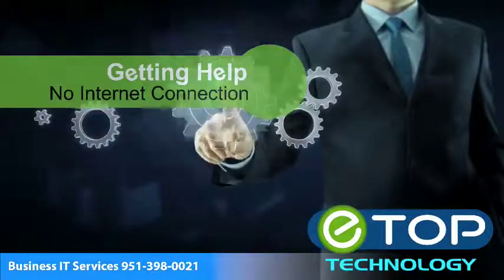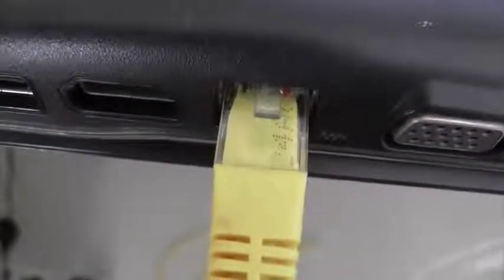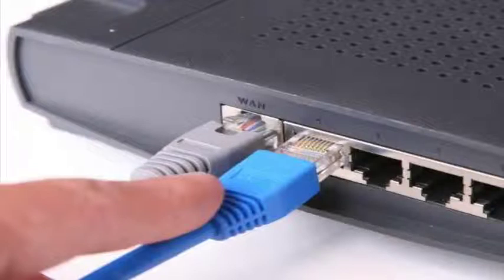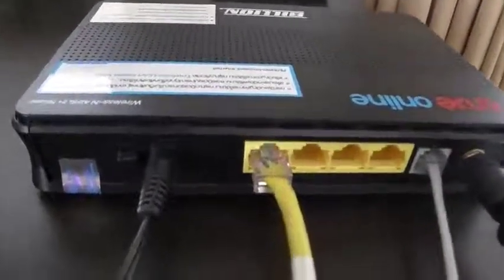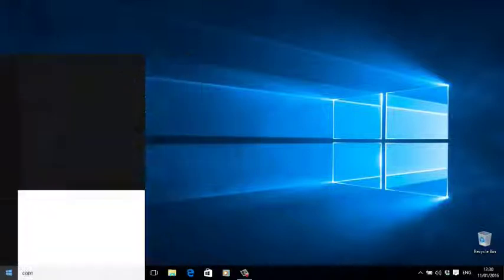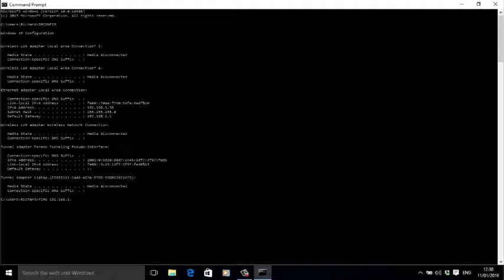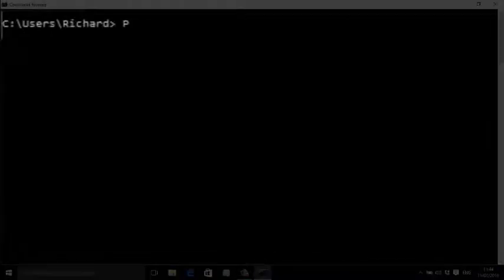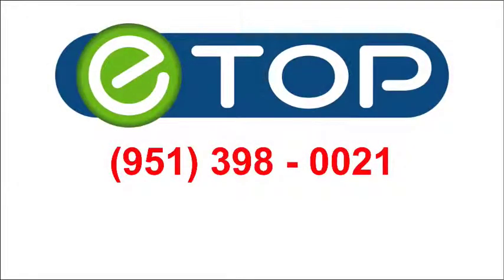🤓How To Troubleshoot Your Internet Connection✅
In this video we will show you step by step, the best practices for checking your internet connection at home or in the office. In many cases, if you do not have a connection to the internet there is a very simply solution to this problem. By following these simple steps you will be able to get your connection back up and running and if these steps do not resolve the issue, you will have valuable information for your IT support staff. If these steps do not help you resolve the issue, please contact the eTop help desk.

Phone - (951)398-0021